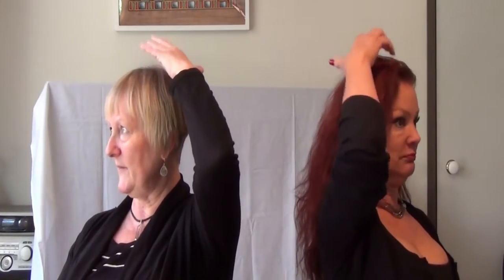EFT by phone - Foot pain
Make your free 15 min appointment with Jenny to discuss your needs and how EFT can help you.